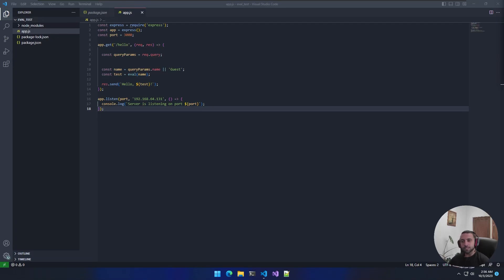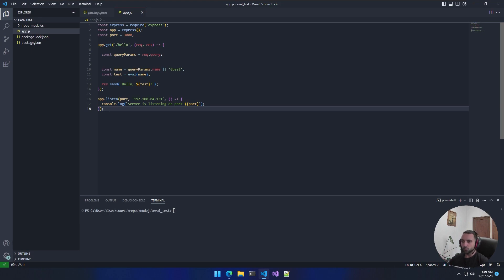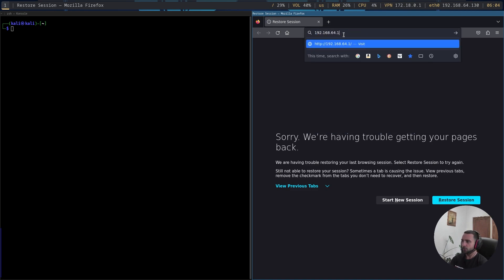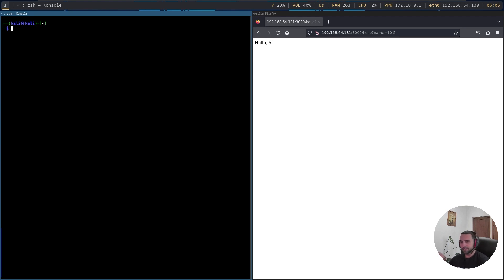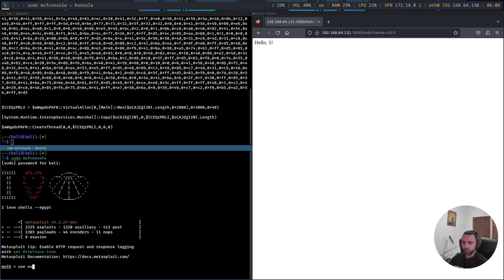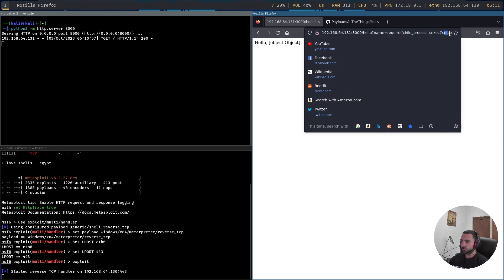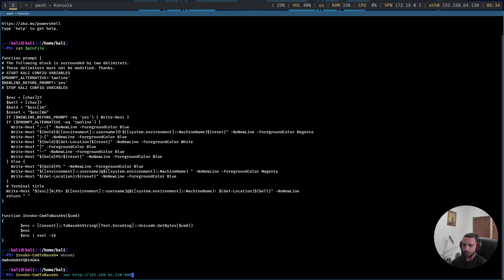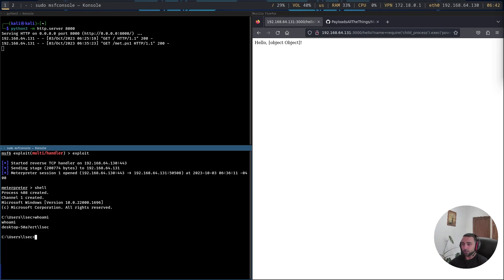Hacking NodeJS Application with EVAL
We all know that eval is considered "EVIL" but do you know why? Have you asked yourself before what can go wrong if you use this function without validation or sanitization? Well, now you will understand that even the best frameworks like NodeJS can be left vulnerable if coded insecurely.

nodejs
hacking nodejs
hacking nodejs with eval
eval nodejs
nodejs exploit
nodejs attack
nodejs exploitation
nodejs eval attack
nodejs eval hacking
webapp hacking
web app hacking
web app hacking course
web application hacking
web application hacking course
webapp ctf
web application ctf
web application hacking full course
web app exploit
web application exploit
web app hacking tutorial
web application hacking tutorial
web app hacking methodology
nodejs
Nodejs
Hacking nodejs
Eval
webapp pentesting
offensive coding
NodeJS Exploit
NodeJS Exploitation
Offensive coding tutorial
C++ programming tutorial
Windows APIs tutorial
Shellcode runner tutorial
Cybersecurity tutorial
Hacking tutorial
Penetration testing tutorial
Malware analysis tutorial
Reverse engineering tutorial
Computer programming tutorial
Windows programming tutorial
Software development tutorial
IT security tutorial
Exploit development tutorial
Programming language tutorial
Coding techniques tutorial
Windows development tutorial
Programming basics tutorial
Offensive coding techniques tutorial
Advanced programming tutorial
Cybersecurity tools tutorial
Cybersecurity for beginners tutorial
Information security tutorial
Windows operating system tutorial
Advanced programming techniques tutorial
Cybersecurity concepts tutorial
Software vulnerabilities tutorial
Cybersecurity attack techniques tutorial
C++
offensive coding
shellcode downloader
custom tools
programming tutorial
cybersecurity
pentesting
code efficiency
malware
exploit development
system security
penetration testing
hacking
computer programming
software development
coding education
cybersecurity education
online learning
coding skills
programming knowledge
advanced coding
C++ programming
programming tips
programming techniques